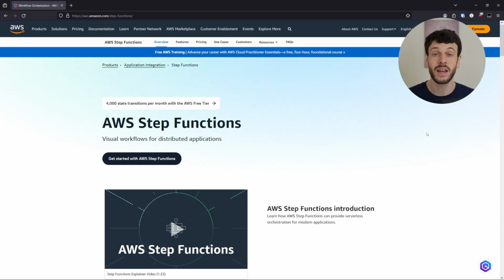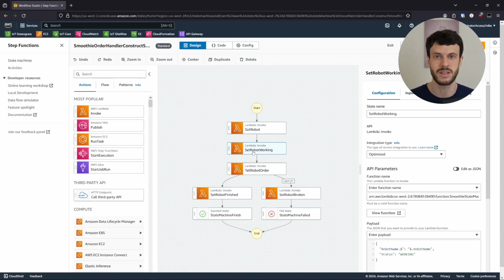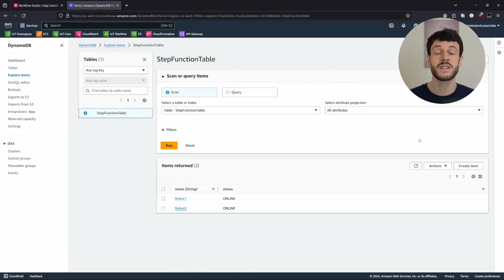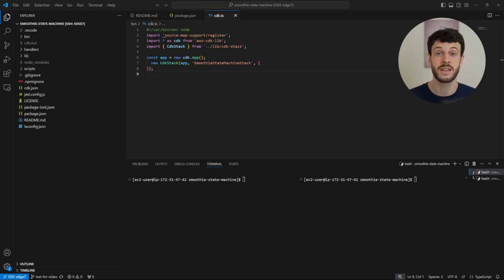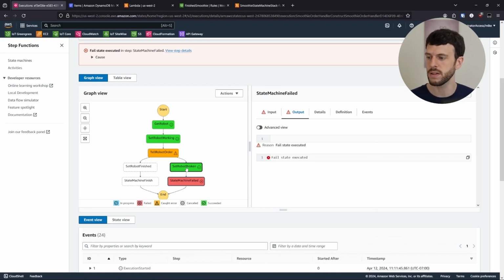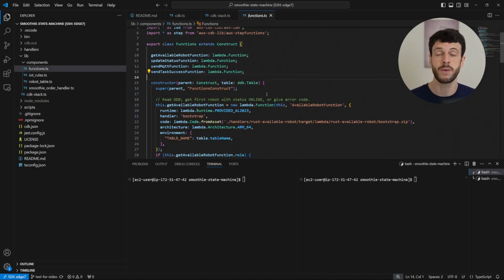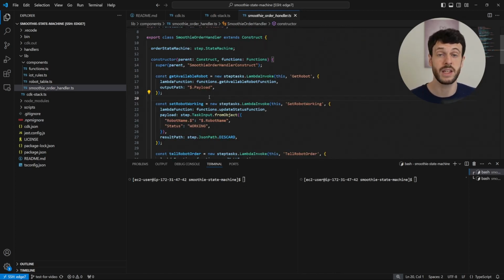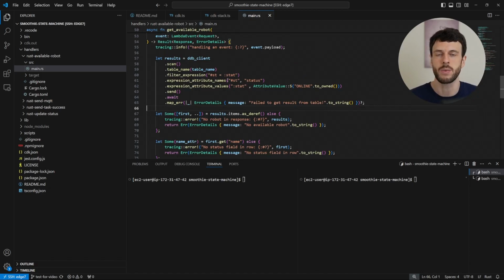Ordering Smoothies with AWS Step Functions and Robots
This video shows how to build two simple functions, running in the cloud, using AWS Lambda. The purpose of these functions is the same - to update the status of a given robot name in a database, allowing us to view the current statuses in the database or build tools on top of it. This is one way we could coordinate robots in one or more fleets - using the cloud to store the state and run the logic to co-ordinate those robots.
This video shows how to build a full AWS Step Functions state machine to manage smoothie orders, distributing them to available robots according to a DynamoDB table! I walk through Step Functions, linking to other AWS resources via Lambda function calls, and how to build the state machine from CDK. In particular, pausing execution of the state machine to allow another task to run is tricky, so I show how to do this in detail.

Chapter times:
00:00 Introduction
00:34 AWS Step Functions Overview
01:41 Visual Workflow for State Machine
05:09 AWS Resources and Activity Workflow
06:44 Testing the State Machine
09:37 Explaining the Code
15:12 Extension Challenges!
15:55 Summary